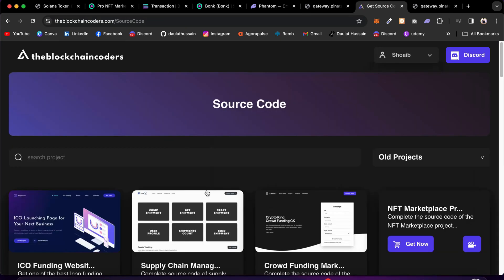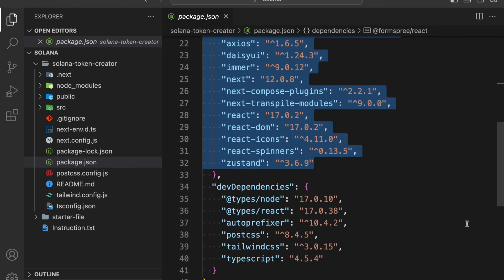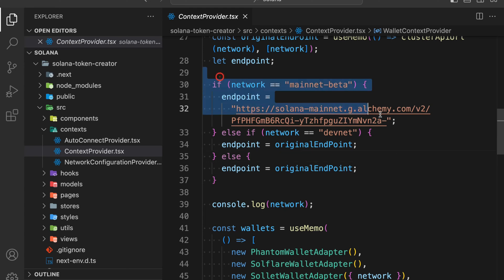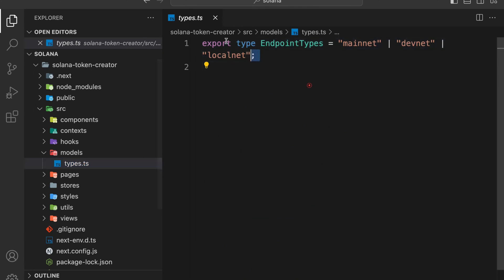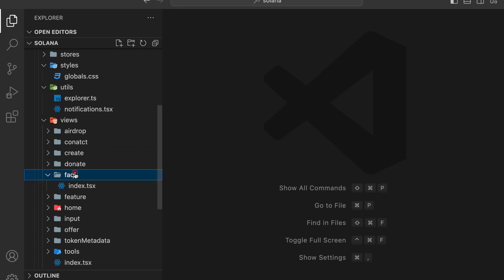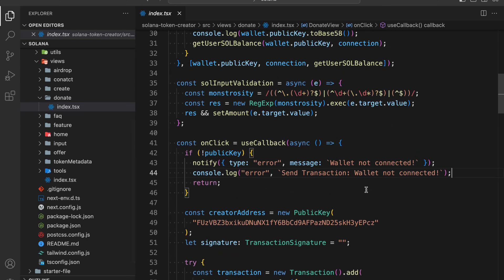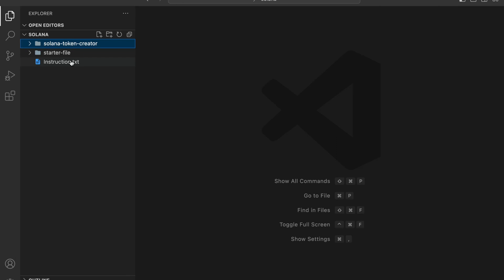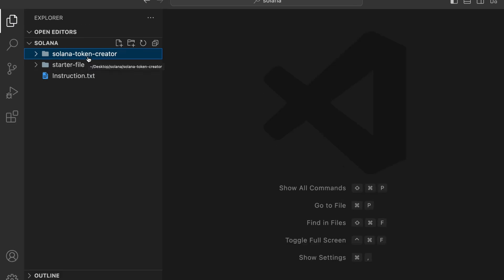Build And Deploy Solana Token Creator Dapp Using TypeScripts, NextJs, Tailwind on MainNet & Devnet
Solana Dapp Project

Solana has emerged as a prominent platform known for its high-performance capabilities. If you're looking to dive into the decentralized finance (DeFi) space, creating and deploying your own Solana Token Creator DApp is a fantastic way to get started. In this guide, we will walk through the process using TypeScript for robust code, Next.js for seamless frontend development, and Tailwind CSS for a sleek and responsive design. Whether you're a seasoned developer or just starting, this step-by-step tutorial will help you navigate the complexities and launch your DApp on both MainNet and Devnet.

Workout Video: